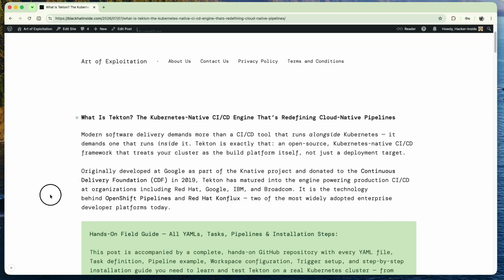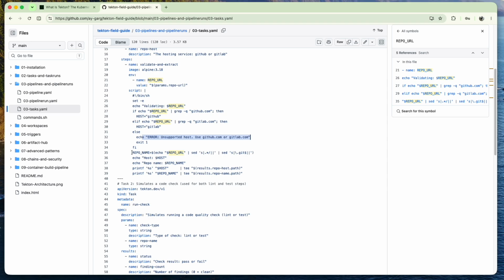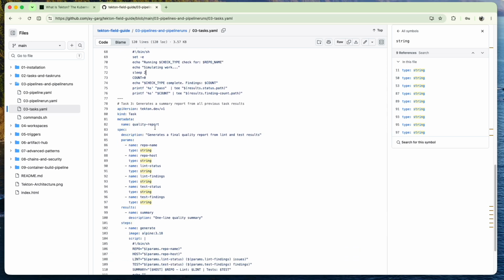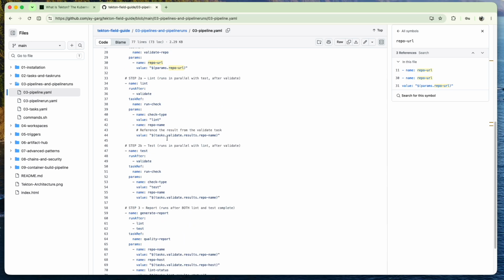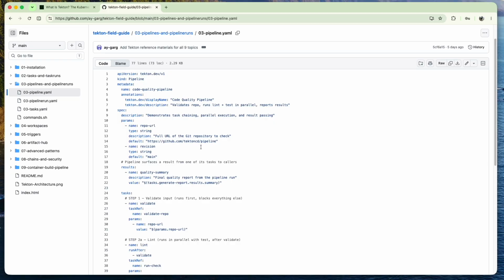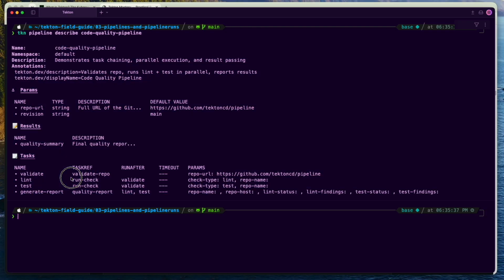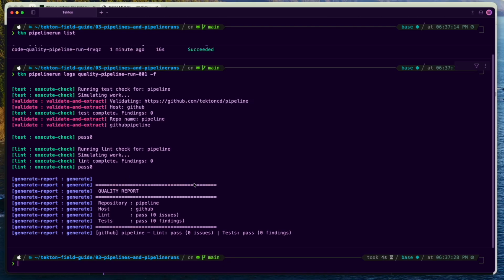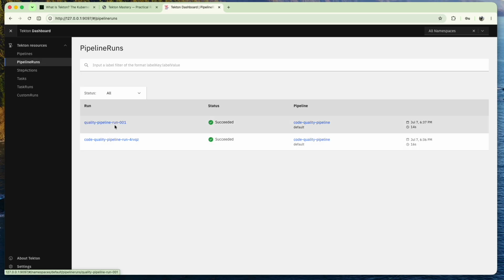Tekton Pipelines & PipelineRuns: Task Chaining, Parallel Execution Tekton Field Guide #3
Episode 3 of the Tekton Field Guide is where CI/CD gets real. We build a multi-stage code quality pipeline that chains tasks sequentially, runs lint and test in parallel, passes results between tasks, and surfaces a final pipeline result — all visualized as a DAG in the Tekton Dashboard.

What you'll learn:
→ How Pipelines orchestrate Tasks as a Directed Acyclic Graph (DAG)
→ Sequential and parallel task execution using `runAfter`
→ Passing results from one Task into the params of another
→ Running pipelines with `tkn pipeline start` and with a PipelineRun YAML
→ Inspecting TaskRuns created by a PipelineRun
→ Visualizing the pipeline DAG live in the Tekton Dashboard